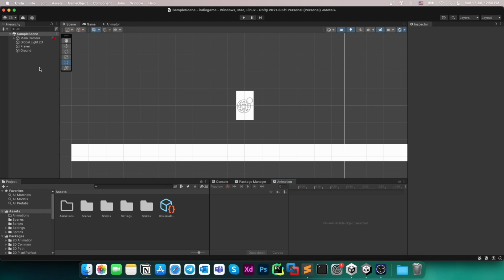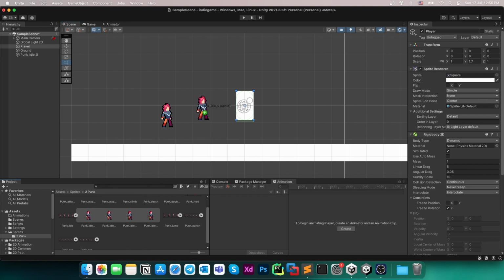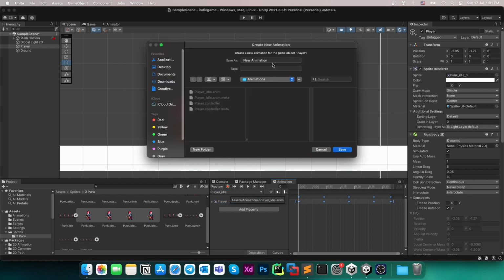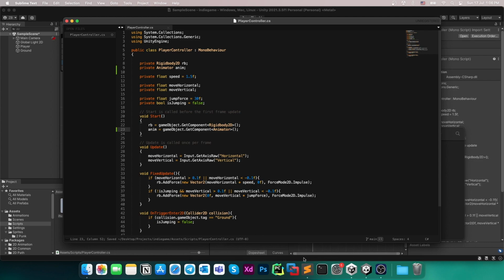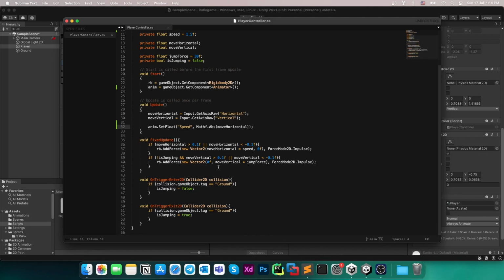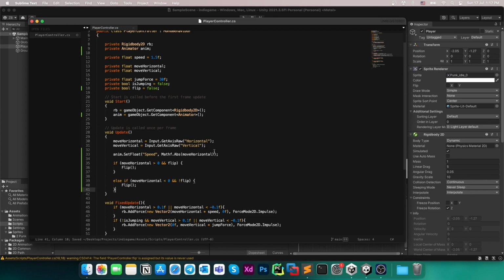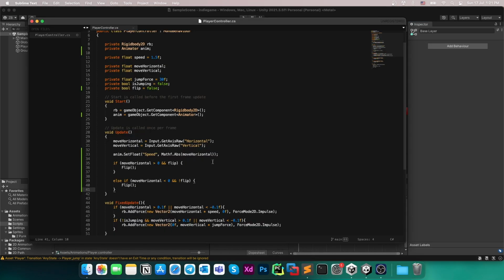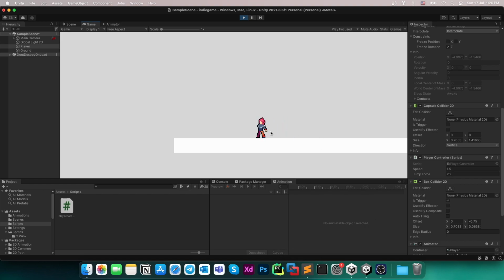2D Animations in Unity [Tutorial]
In this tutorial I'll show you how to create a 2D sprite animations for your characters. Holy you'll enjoy it!

0:00 - Character Adjustments
0:30 - Player Sprites
2:15 - Changing character sprites
2:55 - Creating Animations
4:50 - Animator parameters and conditions
6:15 - Updating C# script to make animations work
8:25 - Checking run animation
8:56 - Flip the character
11:28 - Checking Flip
11:46 - Jump transitions in Animator
13:30 - Adding Jump animation at C# script
14:15 - Final Result!
14:30 - And one more thing.. [Optional]